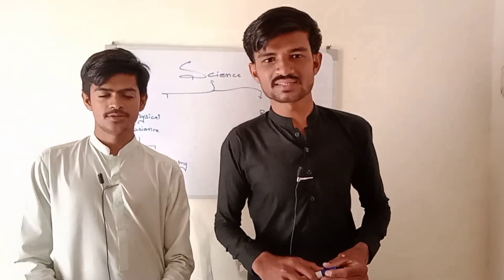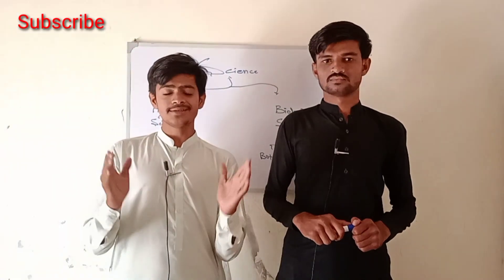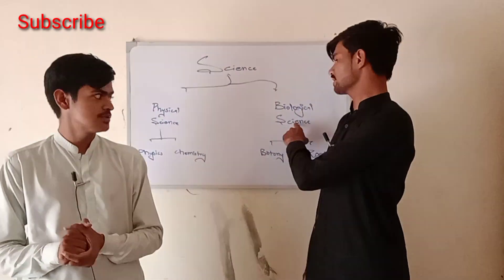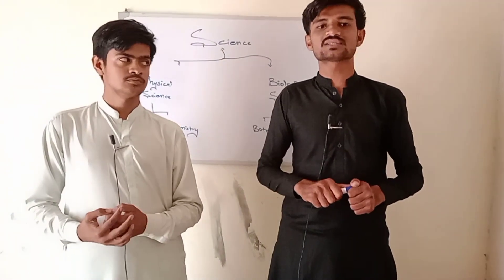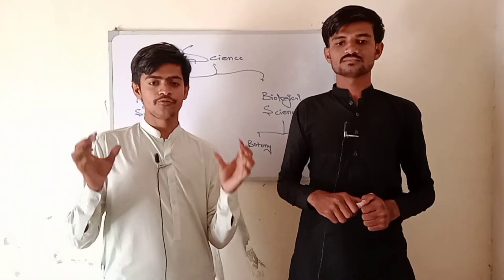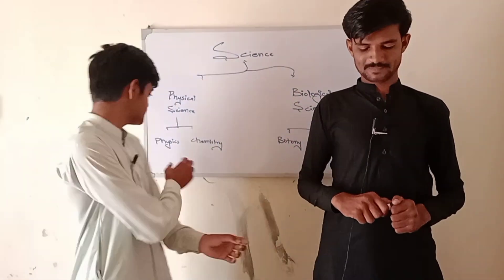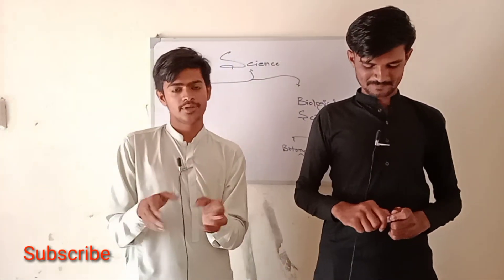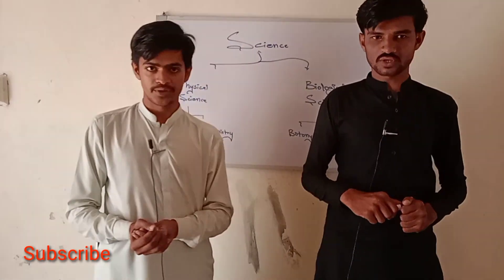Science and main__Branches of science||With|| Anwar_Ali __&_ Asif Ali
This video is for beginners class primary to middle .students class 3 4 or five don't know definition of science so they must watch to know definition of science ..